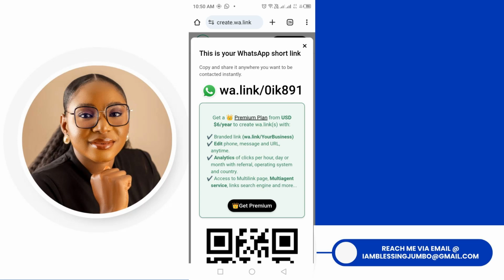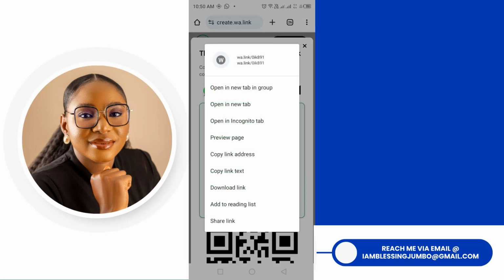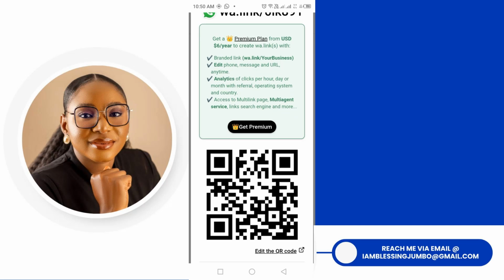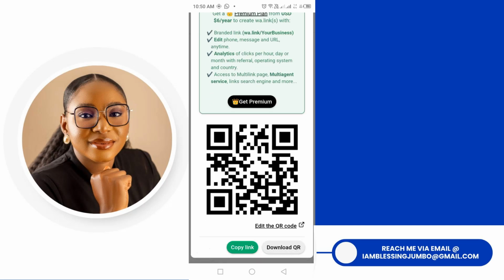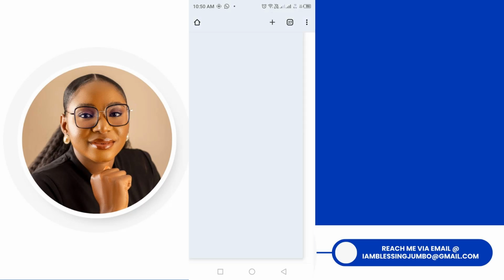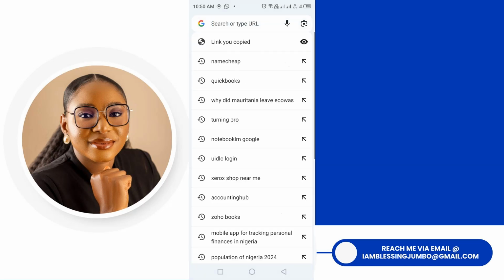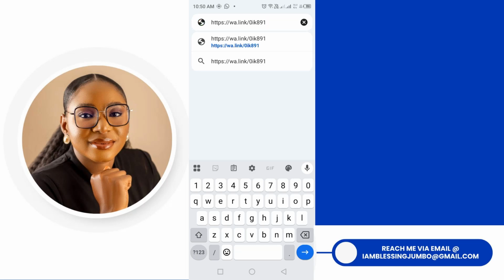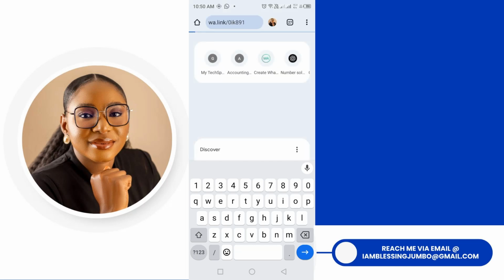How to Create a WhatsApp Link with Custom Message for Business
Want more customers to reach you faster on WhatsApp?  In this video, I’ll show you step-by-step how to create a WhatsApp link with a custom message that you can share on your website, social media, email, or even business cards.

By the end of this video, you’ll know how to:
✅ Create a free WhatsApp direct link for your business
✅ How to customize the message customers send when they click your link
✅ Use WhatsApp links to boost customer engagement and sales
✅ Share your WhatsApp link across Facebook, Instagram, and more

This strategy is perfect for small business owners, service providers, and product-based businesses who want to simplify communication and close sales faster.

Whether you’re running an online store, coaching business, or local service, a WhatsApp link with a custom message makes it easier for customers to contact you instantly.